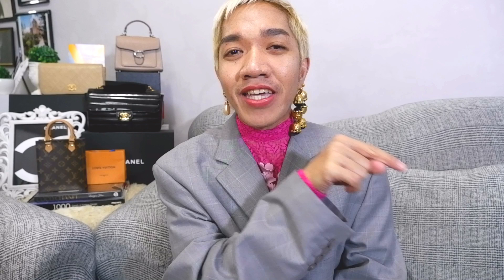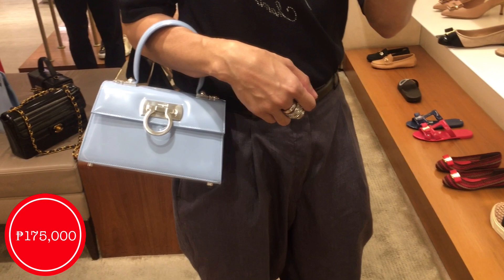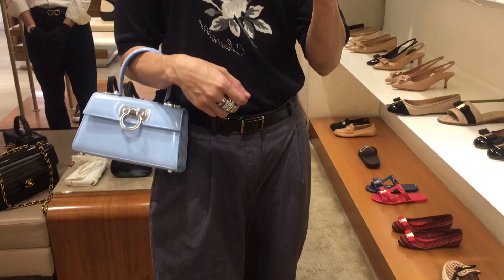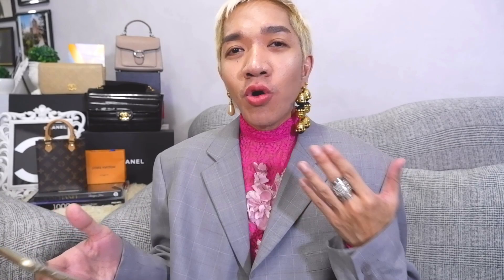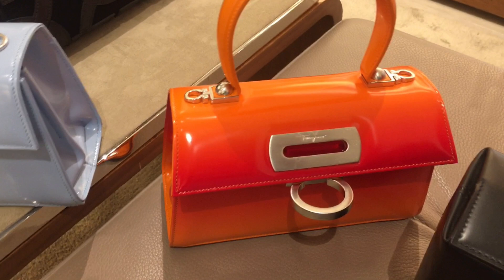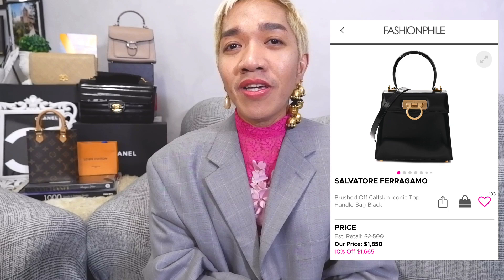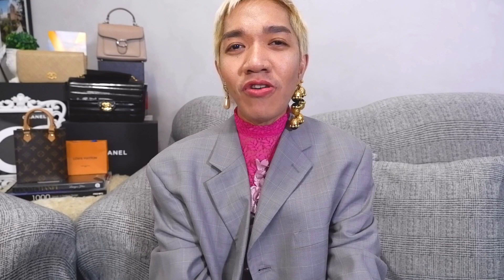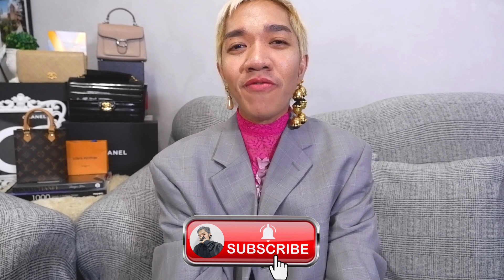FERRAGAMO Try-on & BAG REVIEW. My 1st Impression w/ Ferragamo Iconic Top Handle + WANDA + Studio Bag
For today's episode I visited FERRAGAMO recently and luckily I was able to TRY-ON their Classic Bags such as Ferragamo Iconic Top Handle + WANDA + Studio Bag. I will be sharing my 1st Impression and Review of these 3 Bags
1.) PRICEs
2.) PRO's & CON's
3.) MOD Shots

...and at the end of the episode, will be answering whether these bags are WPRTH IT. Hope I am able to share valuable information to everyone.